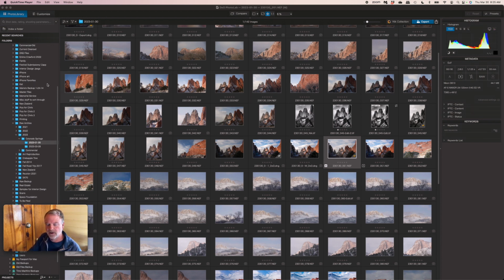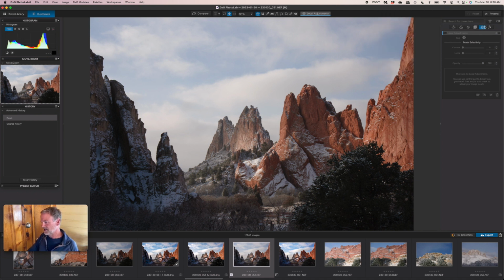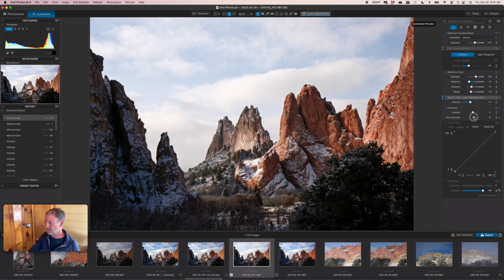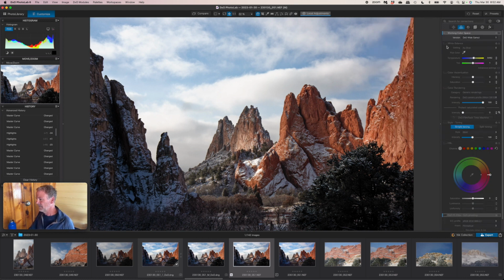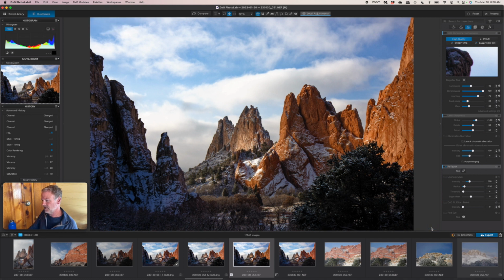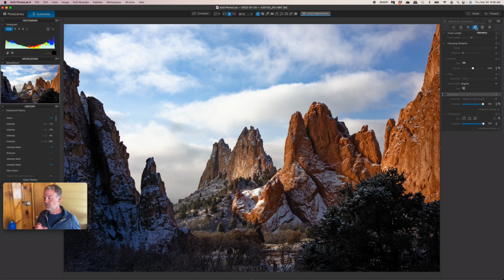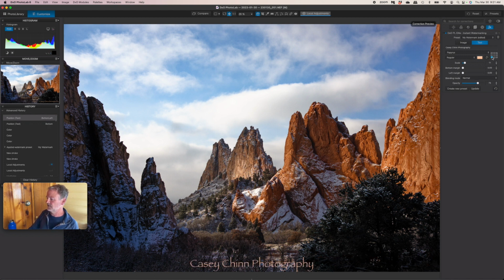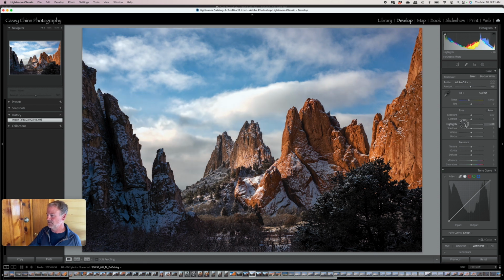DXO Photolab 6 Overview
Here is a rundown of the latest DXO software that rivals Lightroom. I'll show you what I found after working with it for a few days.